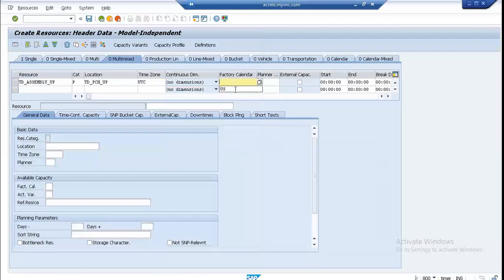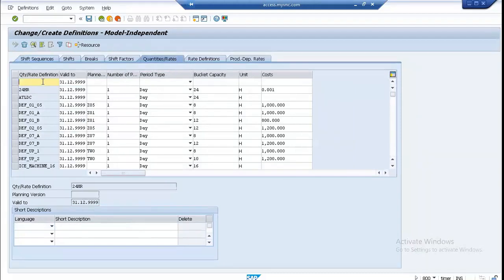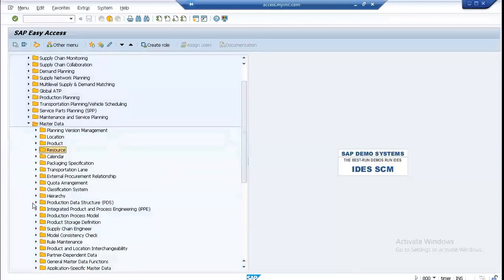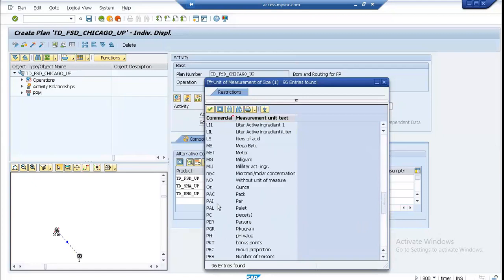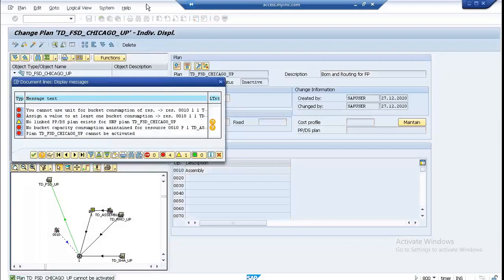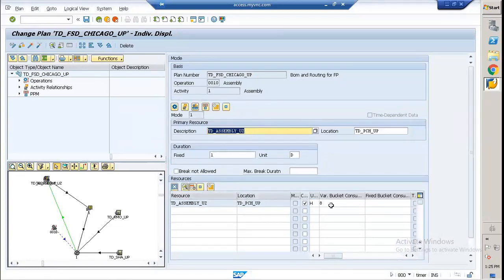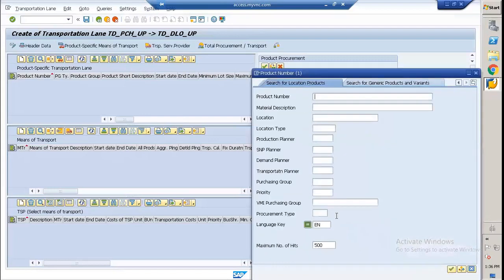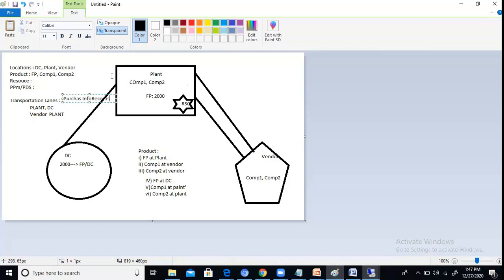L 17 2 SNP Master Data 2